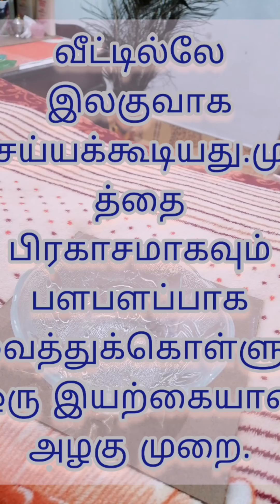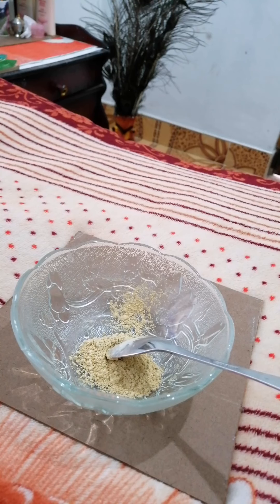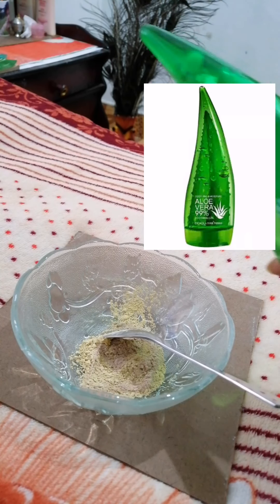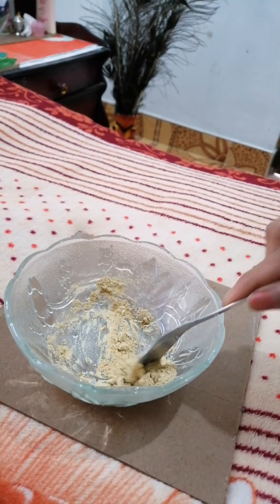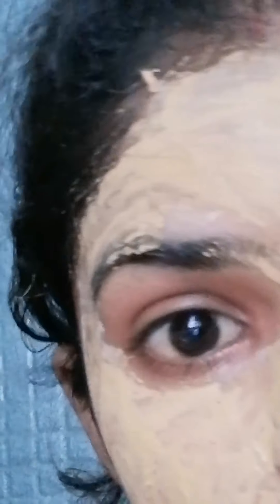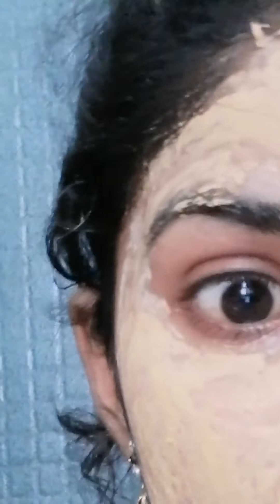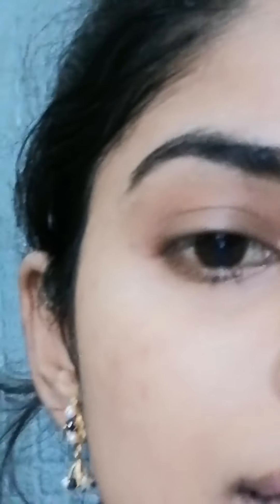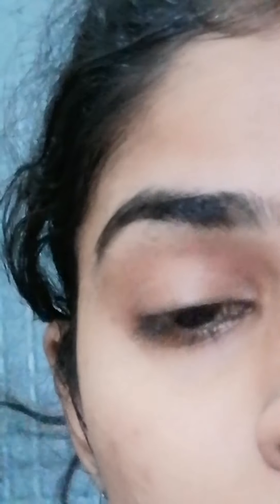சருமத்தை வெள்ளையாக்கவும் பளபளப்பாக வைக்கும் இலகுவான face pack||face whitening & Brighton in tamil